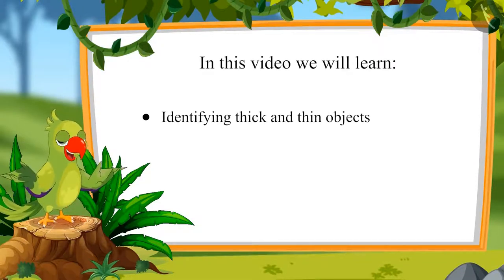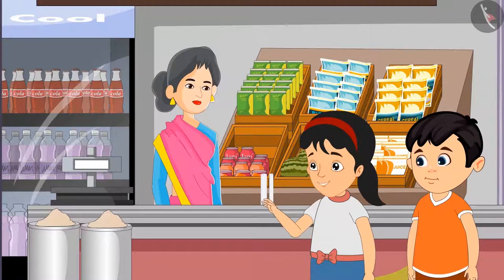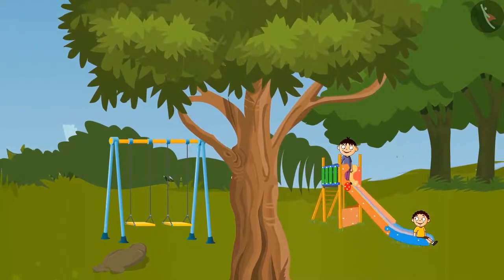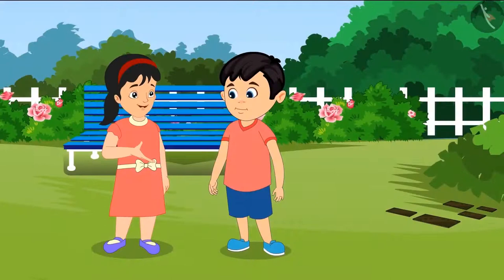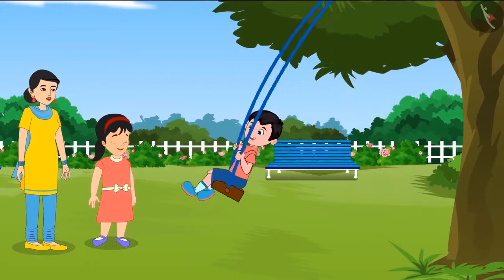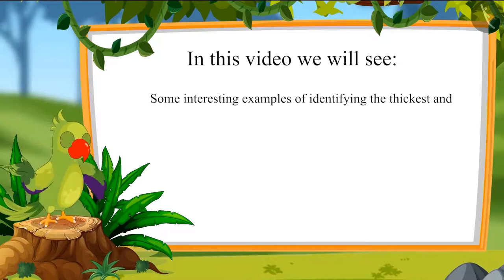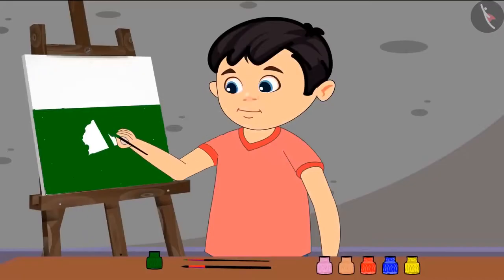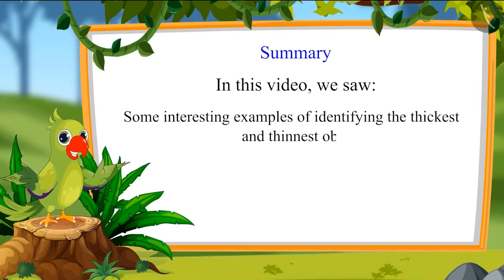Thick and Thin Objects | Class 1 Maths | cbse ncert